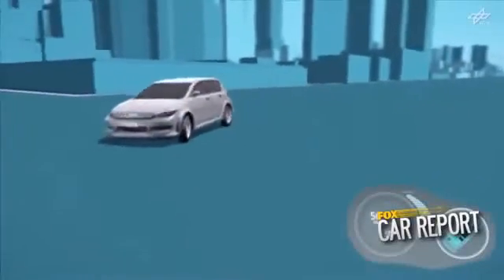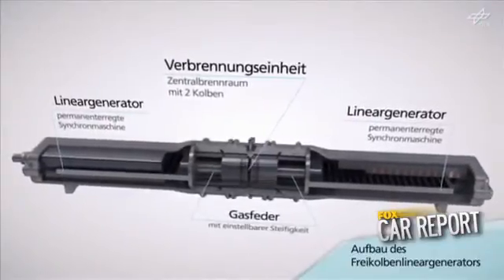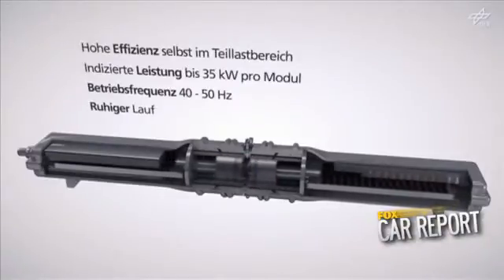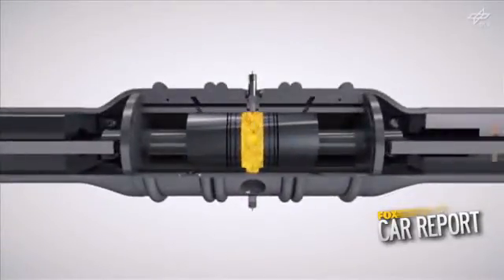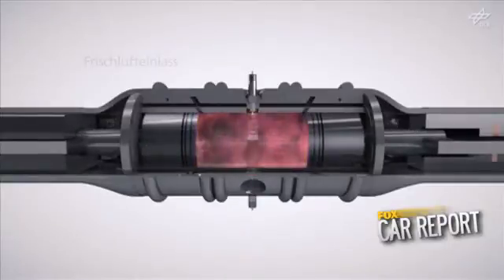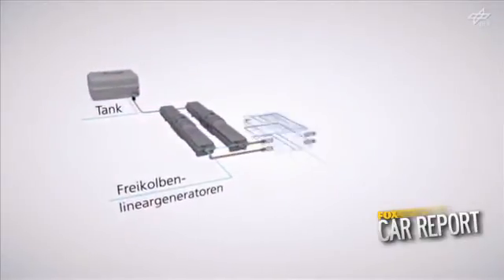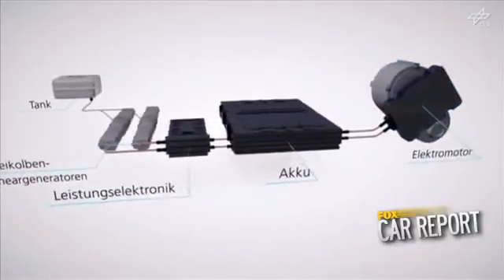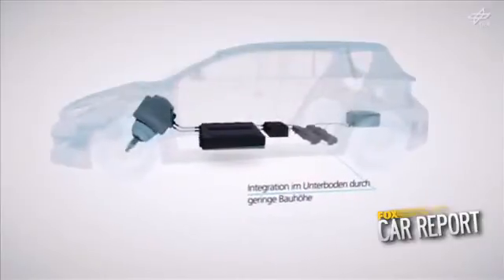The Engine of the Future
Features/The-Future-Of-The-Internal-Combustion-Engine
Car and Driver presents The Future of the Internal-Combustion Engine. Read expert vehicle reviews and award-winning feature content at Car and Driver.
The Engine of the Future - YouTube
► 1:37► 1:37
16/03/2013 - Vídeo enviado por News Super World
The Future of the Internal-Combustion Engine - Feature - Car › Features ...
VW's combustion engine of the future | Autocar
Wolsburg fuses petrol and diesel technology to create C02-neutral engine.
Internal Combustion Engines Are the Future on Edmunds.com
› Car Reviews › Features‎Traduzir esta página
15/04/2013 - Internal combustion engines have a long future, despite the prominence of battery electric vehicles (EVs).
HowStuffWorks "The Future of Hydrogen-Boosted Gas Engines"
The testing of hydrogen-boosted gas engines has started and production may not be far away. Learn about the future of hydrogen-boosted gas engines.
How Much Will the Engine of the Future Resemble Today's ...
The engine of the future is probably similar to the one in your current truck. It's an internal combustion engine with pistons, valves, crankshaft and other familiar ...
The Engine of the Future | Fox News Video
► 1:36► 1:36
13/03/2013
Revolutionary internal combustion engine design could work as range extender for electric cars.
America's engine of the future to get 'Made in China' label | Fox News
de John Stossel - em 143.063 círculos do Google+
24/04/2013 - Innovative engine design gets backing from overseas.
Imagens de The Engine of the Future
 - Denunciar imagens

British car industry gets £1billion to find the engine of the future in ...
12/07/2013 - It is hoped Britain will become a hotbed for the design and manufacture of modern, low-carbon engines to replace traditional petrol and diesel ...
Shockwave Generator: Engine Of The Future | Geekologie
17/03/2011 - Seen here looking suspiciously like some sort of Pagan sun talisman, a shock-wave generator may prove to be the future of engines, pushing ...